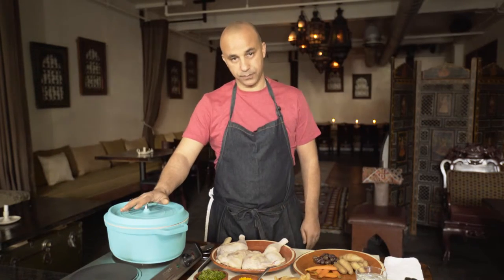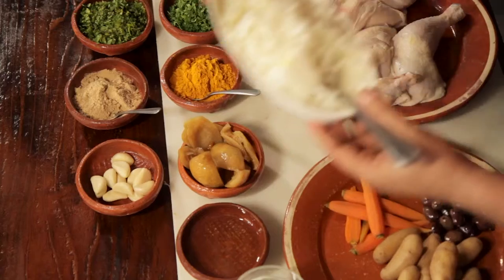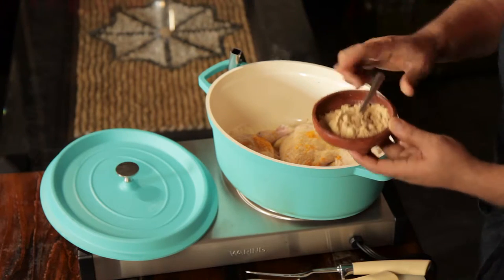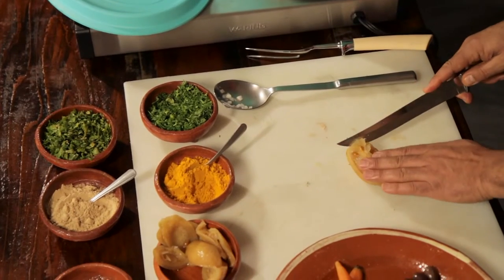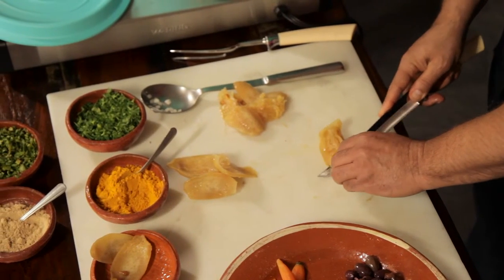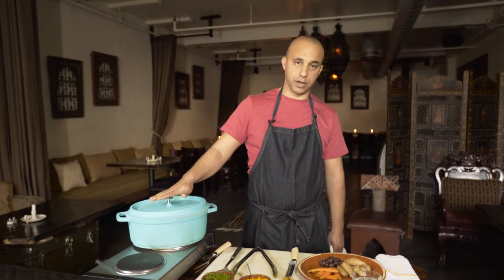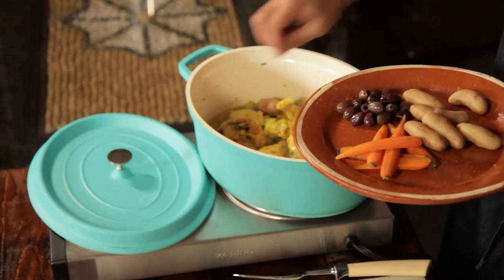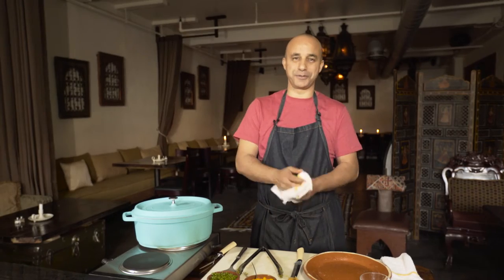Chicken Tagine Recipe - Kous Kous Moroccan Bistro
This is the recipe that you have all been asking for - Chef Moumen's Chicken Tagine. With its subtle flavors built from aromatic herbs and spices, this tagine is sure to please a wide range of palates.

If you are not familiar, a tagine is both a cooking vessel and the name for a method of cooking indigenous to Morocco. Very similar to braising, cooking a tagine (sometimes spelled tajine) consists of slow cooking meats and vegetables scented with herbs and spices in order to create a succulent sauce and meat that simply melts in your mouth.